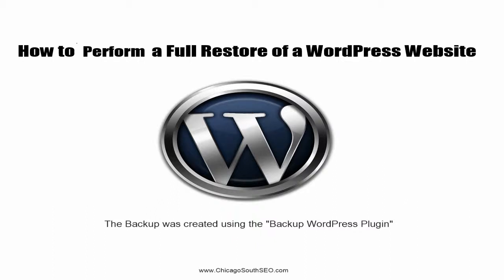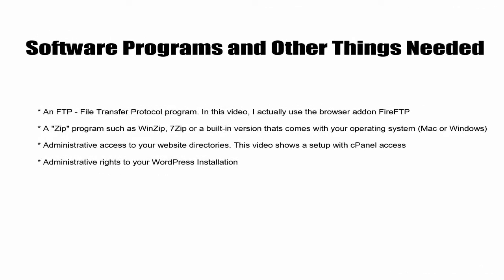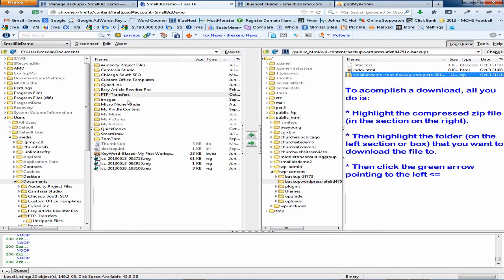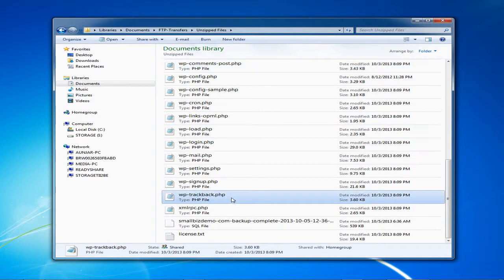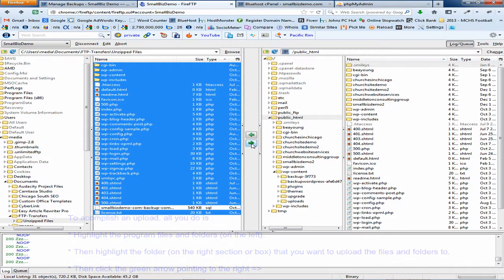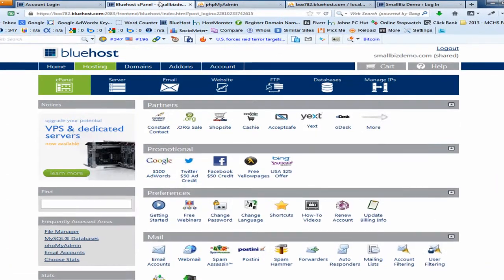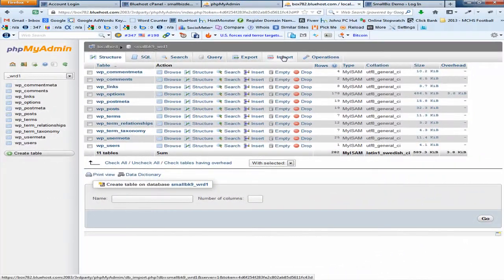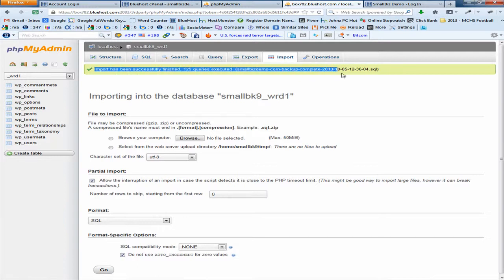How to Perform Full Restore of WordPress Website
Video shows how to perform a full restore WordPress website/blog.  Restoring your WordPress files and database can be done in 4 easy

steps:

1. Download a Copy of Your Backup Files
2. Unzip the compressed (zipped) File
3. Restore your files via FTP Upload
4. Restore your database with phpMyAdmin (longest part of video)

If your WordPress restore should fail, try looking at some these links to troubleshoot your WordPress restore.

WordPress full Restore is also known by these labels:
restore wordpress backup
restore wordpress database
restore mysql database
wp backup restore
restore wp database
restore wordpress from backup
how to restore wordpress
restoring wordpress